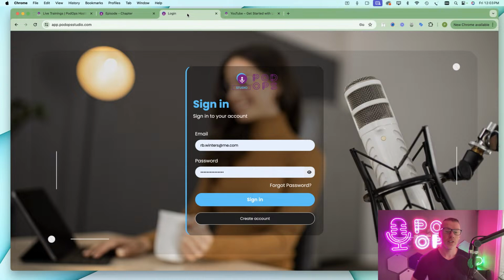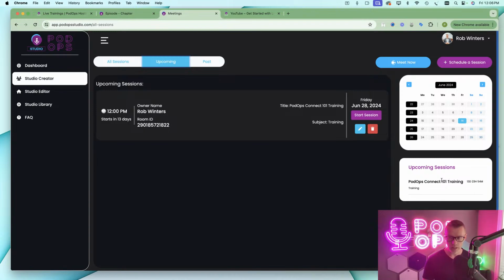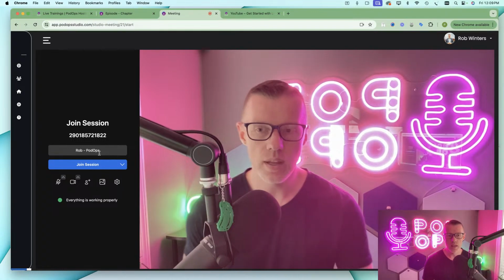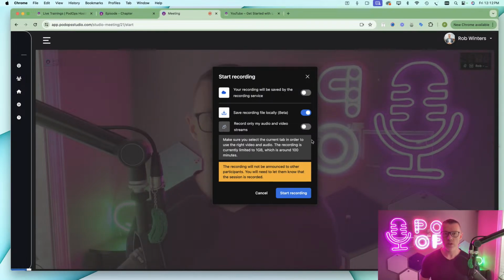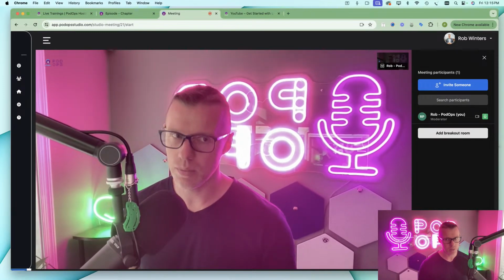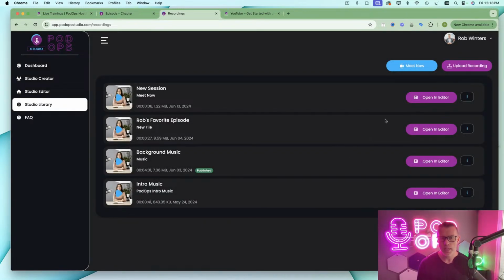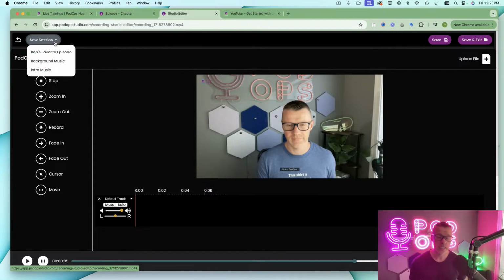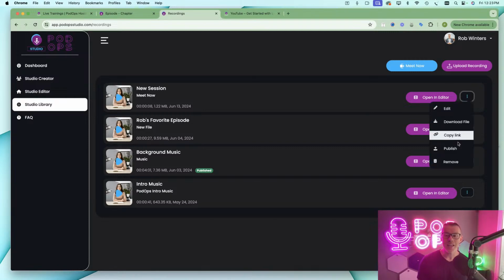PodOps Studio 101 Training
Learn the basics of PodOps Studio!